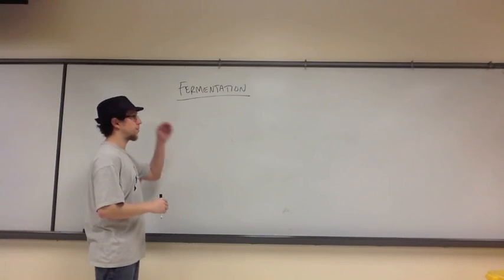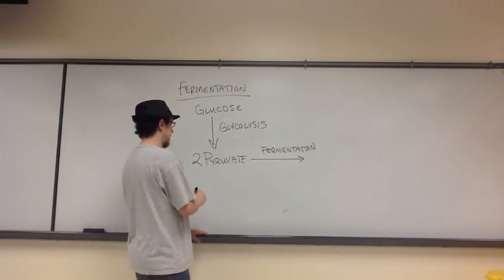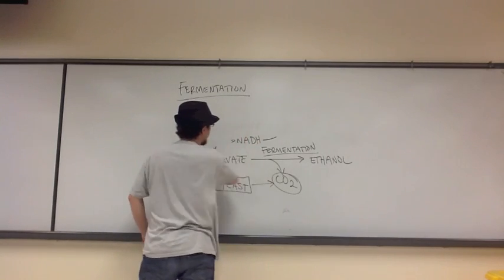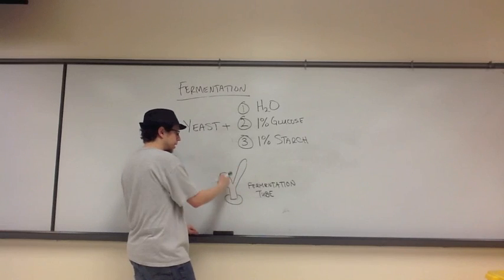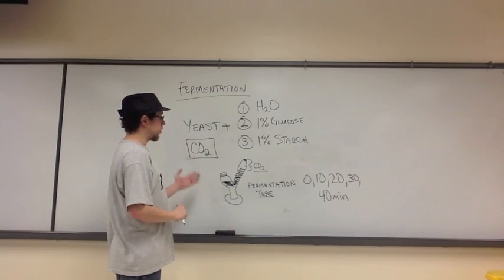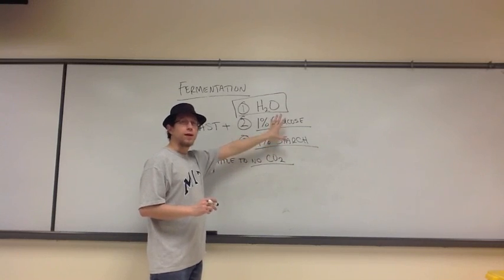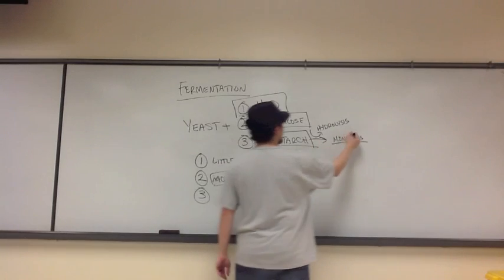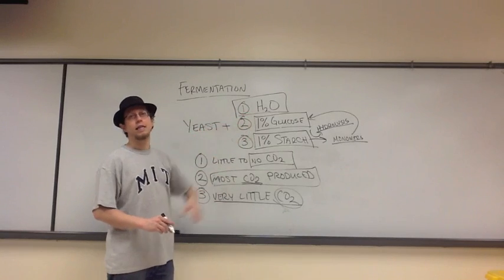Lab Review - Fermentation (Unit 9 Respiration)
In this video I discuss the outcome of the fermentation experiment that we performed using yeast in the lab.